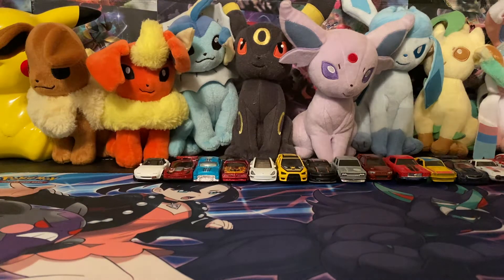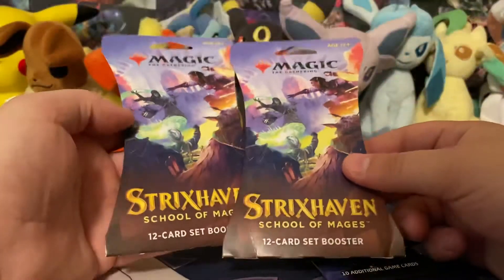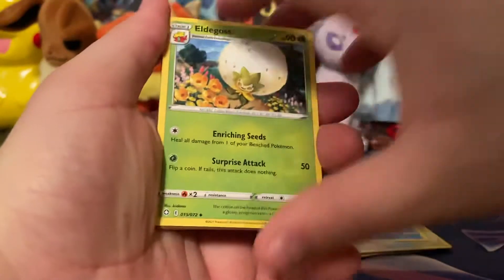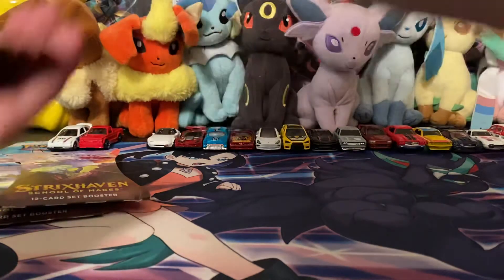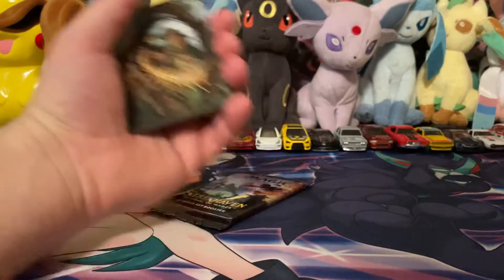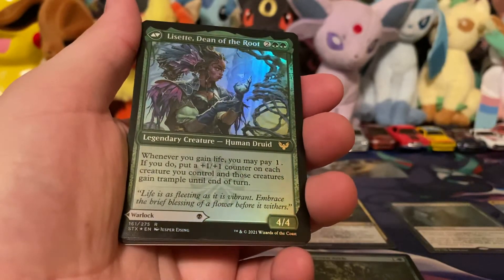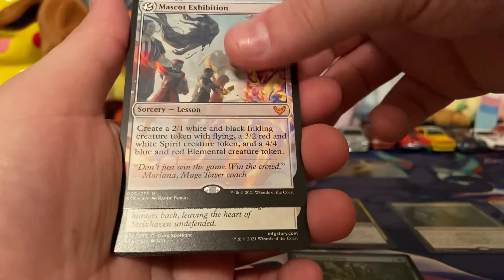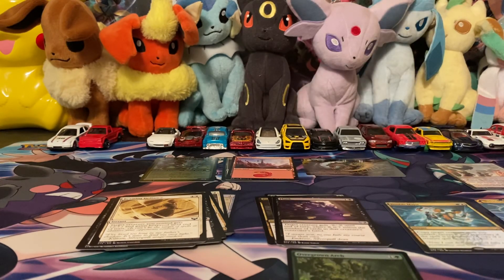Opening Magic The Gathering Cards- New Strixhaven Set Booster Packs!!! Great Pulls!!!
I’m just giving y’all a taste of the new strixhaven set from MTG. I will be opening more. Don’t forget to pick your car for the drag race. Only 2 cars left, then race time!!!